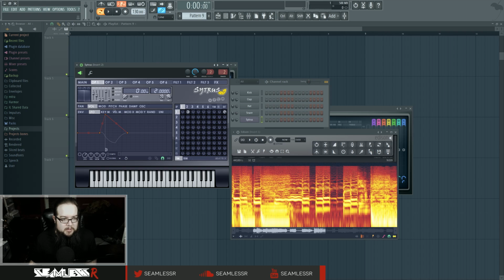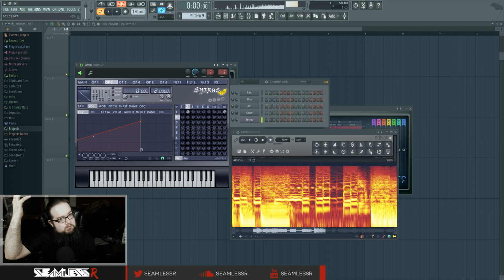75k Tutorial 15: cocosurrounded and Sub Focus